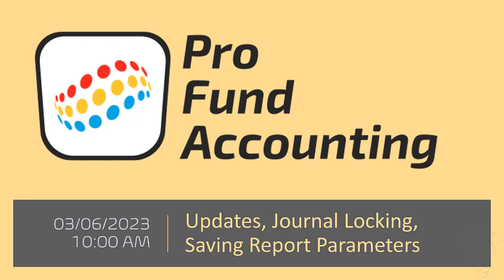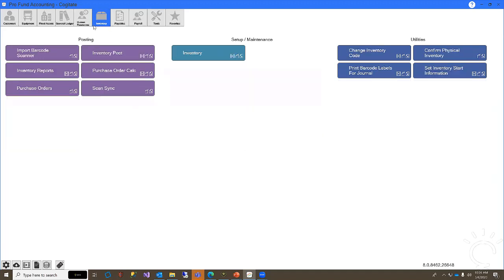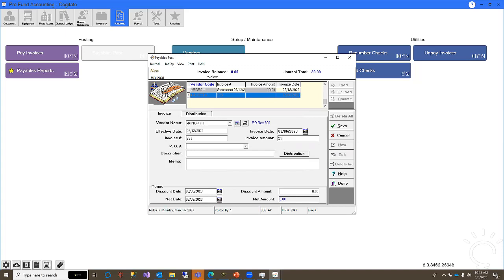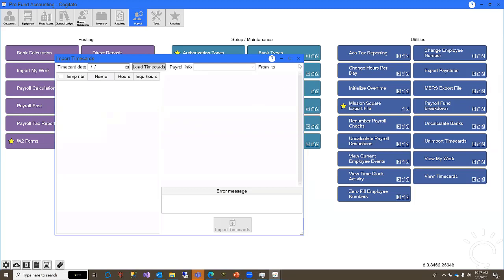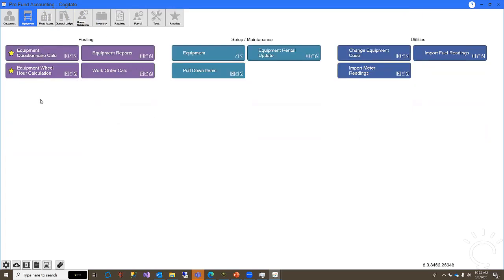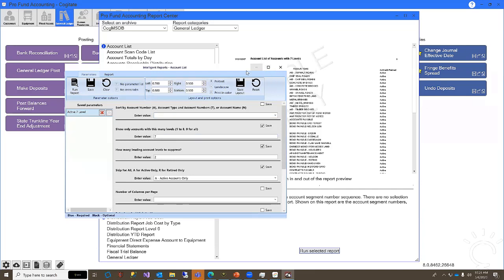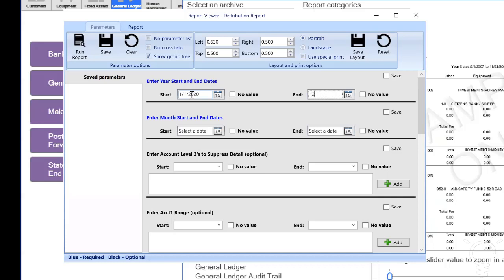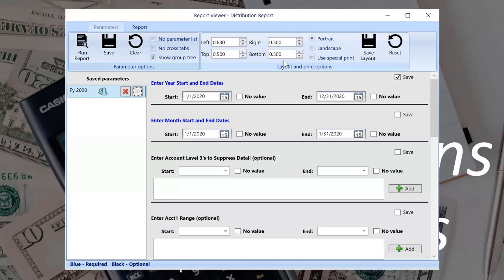March Webinar 2023